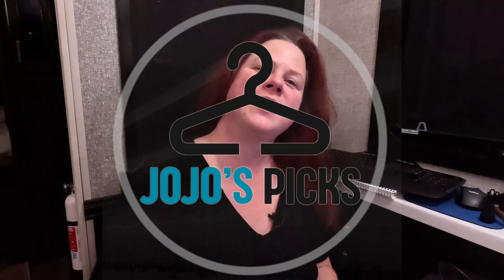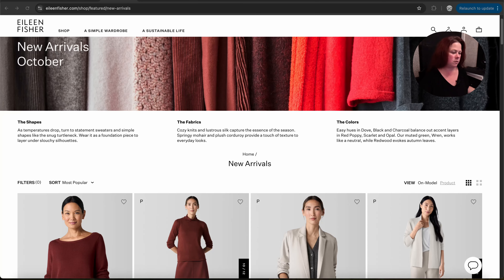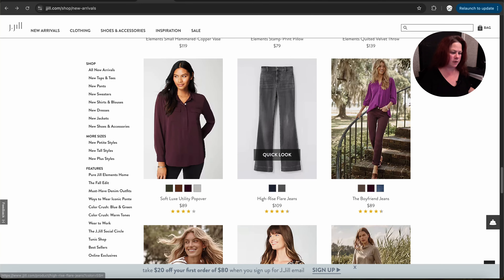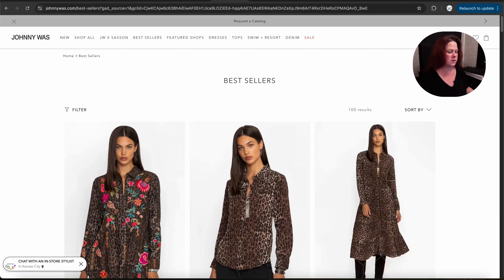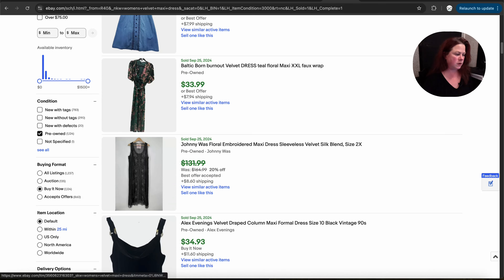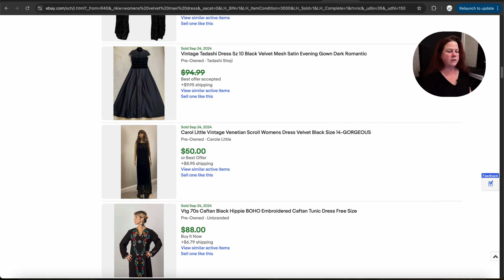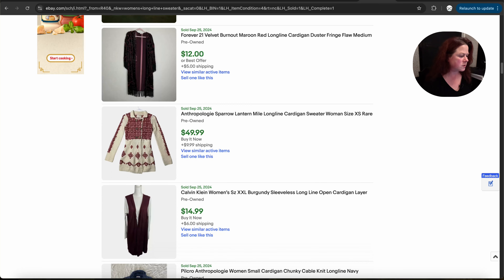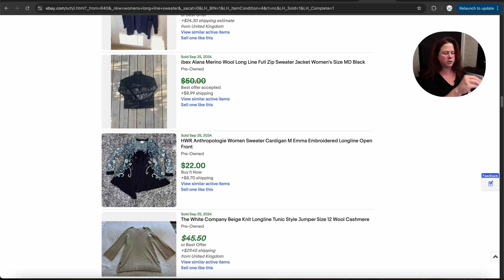Research Clothing Trends Before Thrifting at Goodwill Bins to Find Items to Resell Online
Researching current trends can help you figure out which items you should be looking for when you're out at thrift stores, Goodwill Bins, garage sales, or estate sales sourcing items to resell online on sites like eBay. This video walks through a method to look at upcoming women's clothing trends and how to determine how much they are selling for.